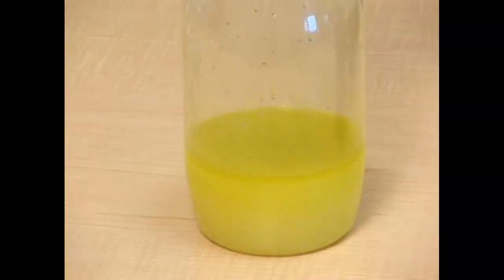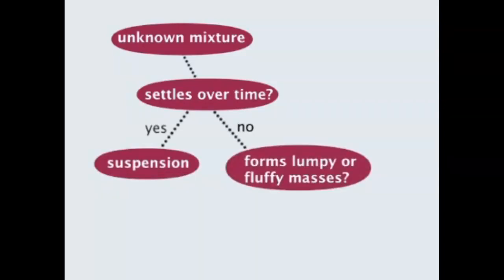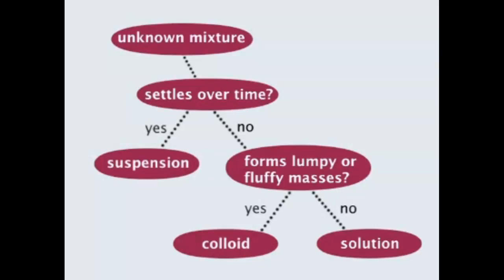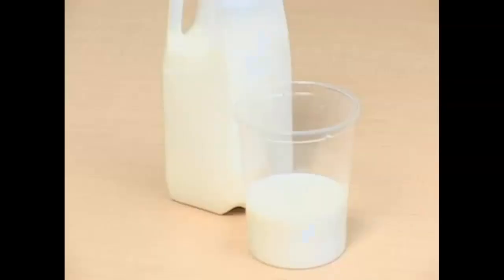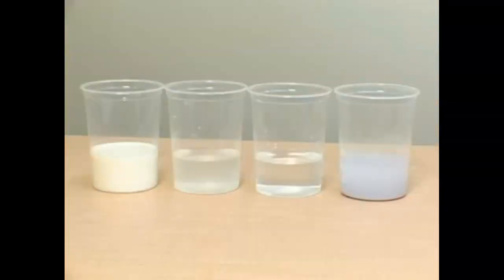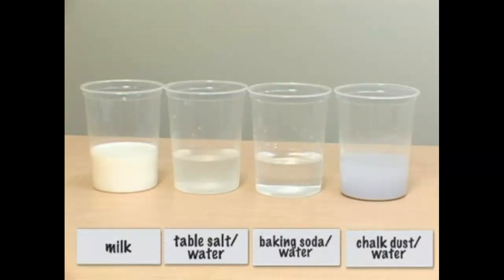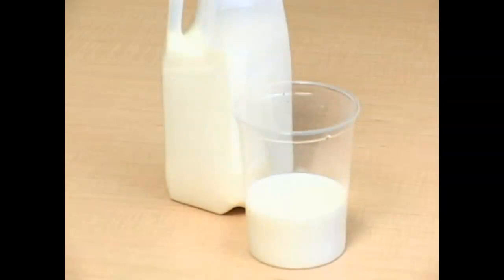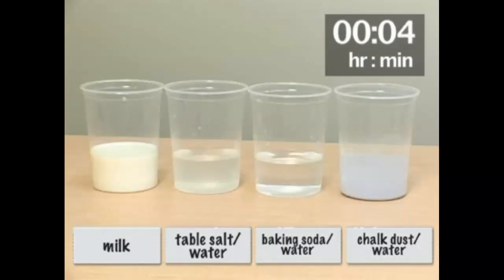6.03 Lab Video